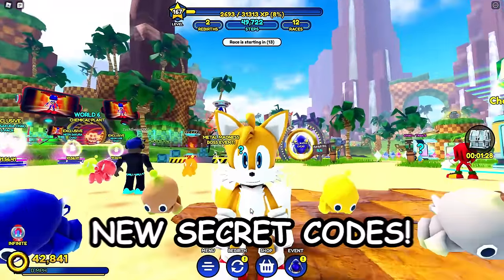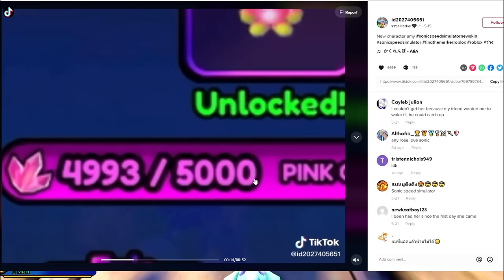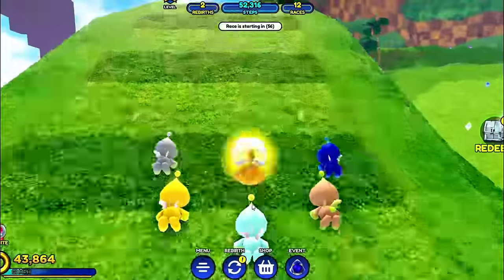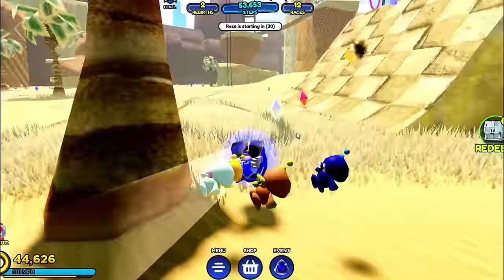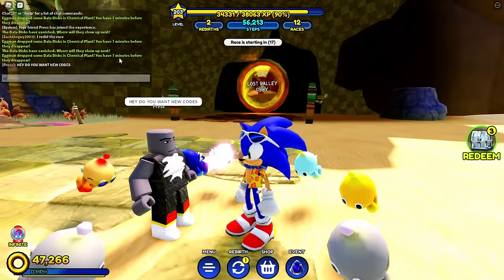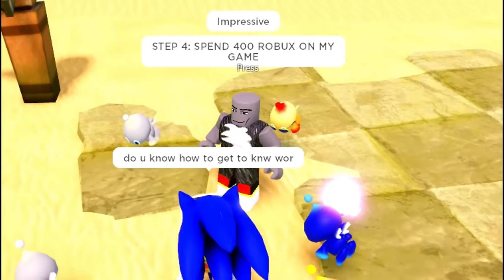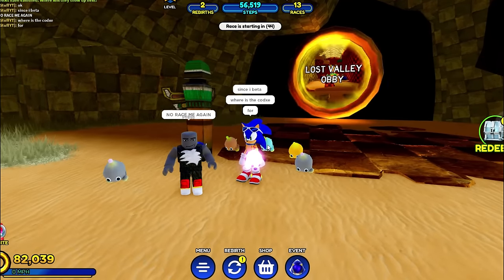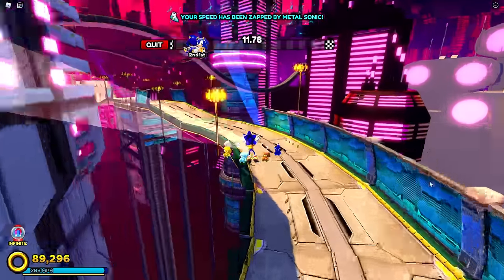This TIKTOK *SECRET CODE* Gives You CLASSIC SONIC in Sonic Speed Simulator!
SONIC SPEED SIMULATOR TikTok Secret Hacks were cool